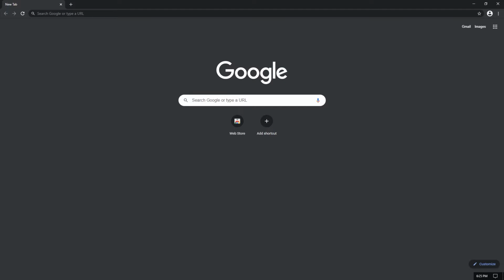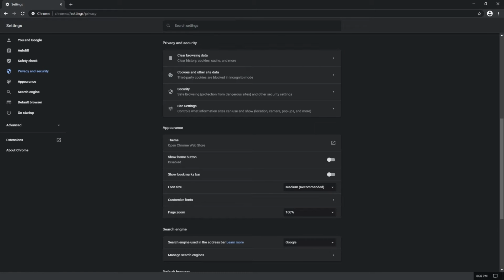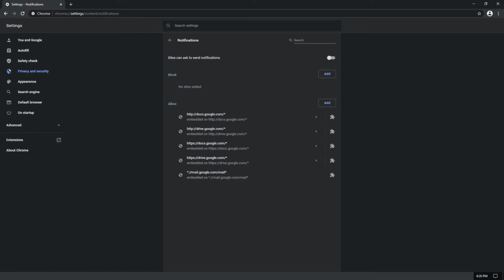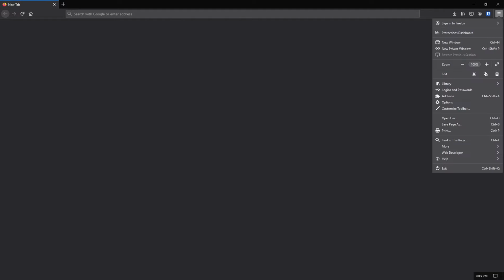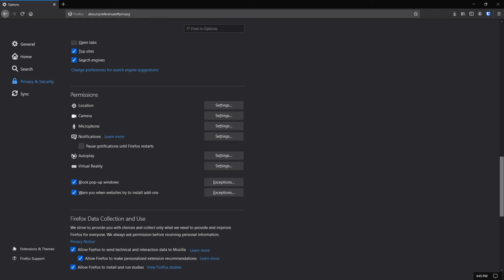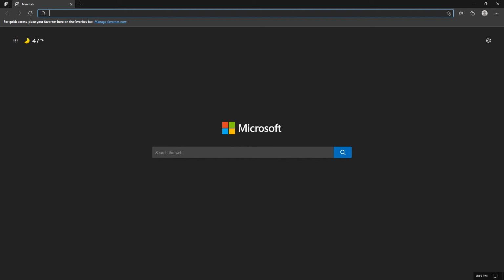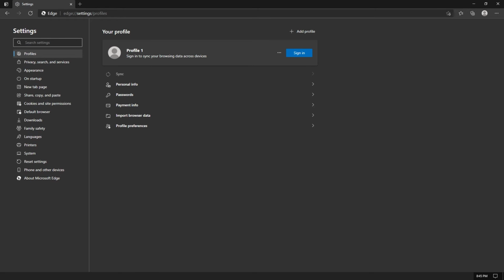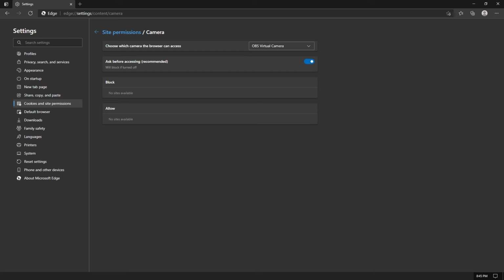Toast Notifications (Windows Tech Tips)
"Tech Tips with Taylor" allows me a platform to educate on technical subjects, through instruction and tutorials. I hope that in watching, you are able to stay safe online, while mastering the technology around you.

This episode deals with Toast Notifications, and phishing spam coming to your Windows 10 Notifications Tray.